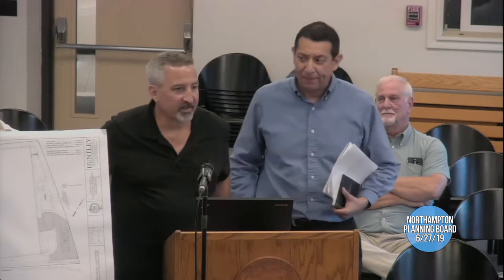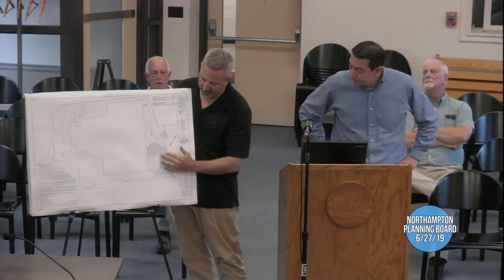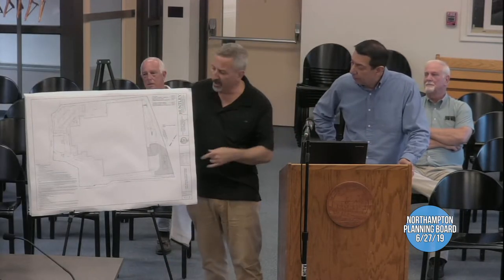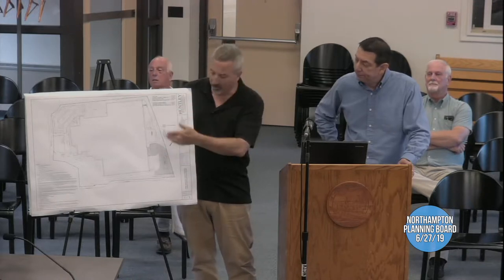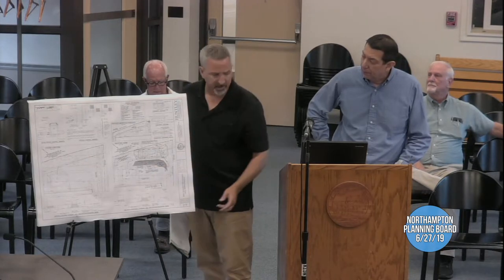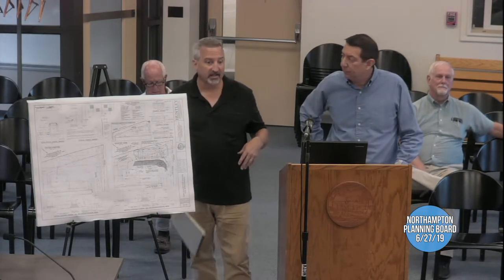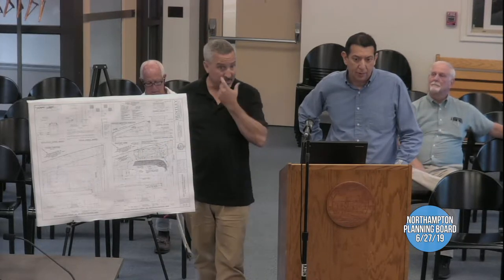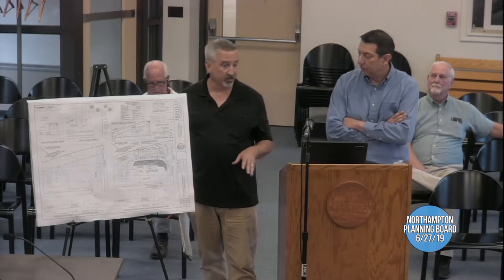Planning Board 06/27/19